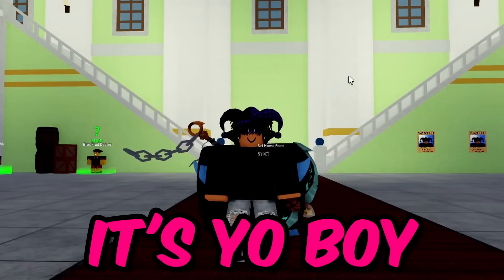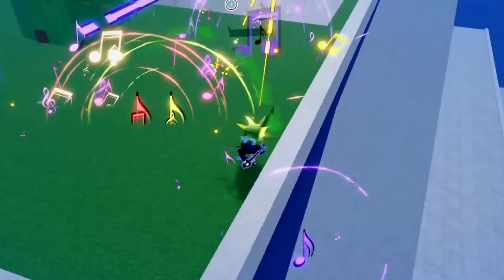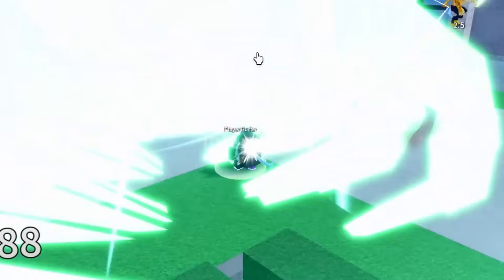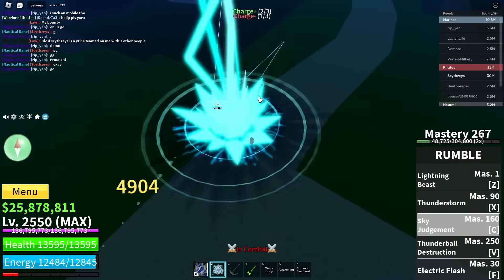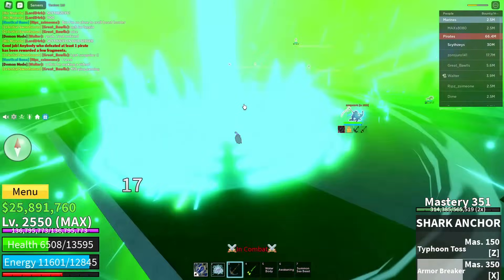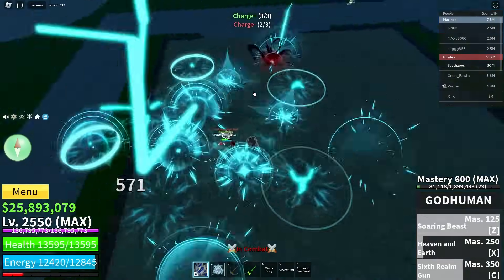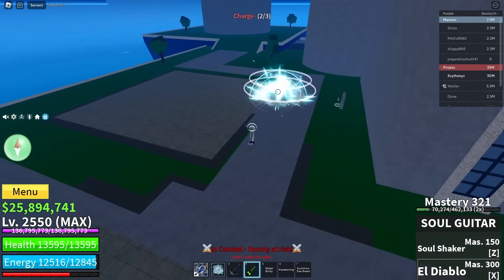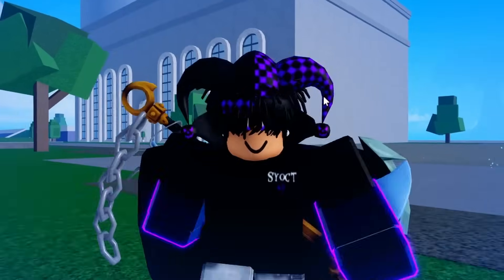Shark Anchor Sword Gives YOU EASY BOUNTY... (Blox Fruits)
the new shark anchor sword DEALS TOO MUCH DAMAGE... in update 20! ALSO make sure to like & sub for more videos + watch the entire video!